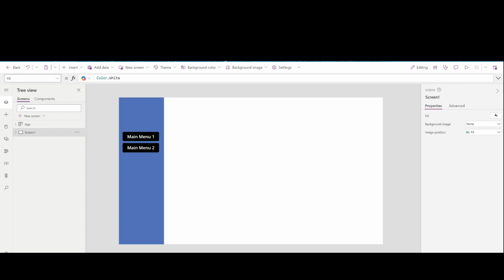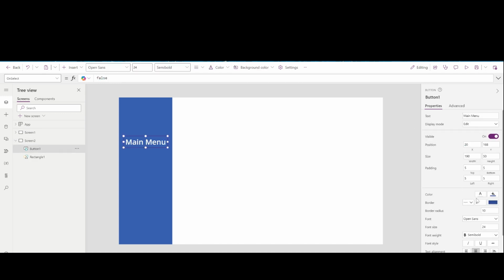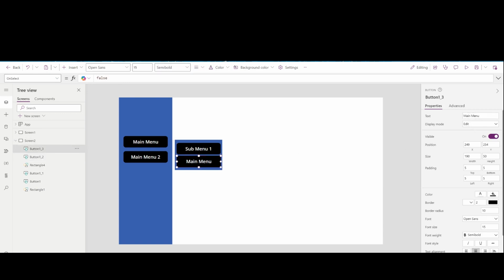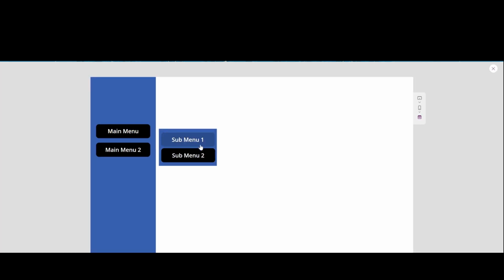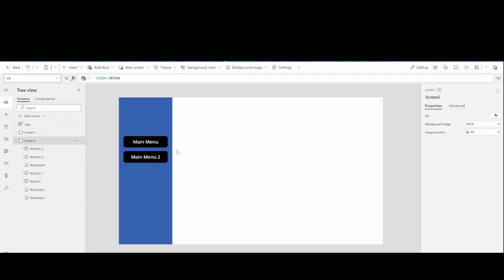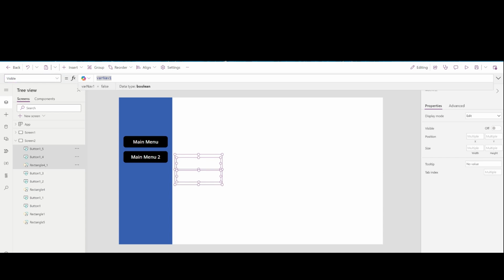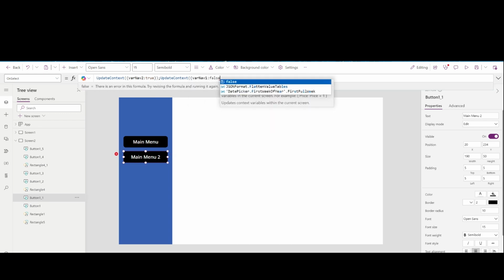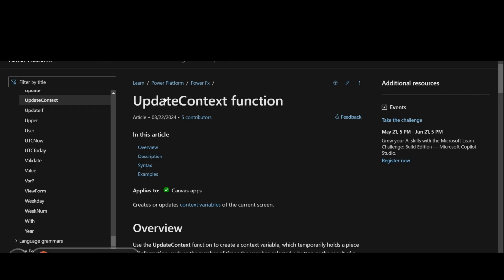PowerApps Development Creating Drop down Menu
Learn how to create dropdown menu in PowerApps using the update context variable function.